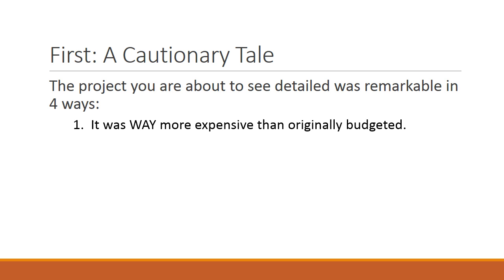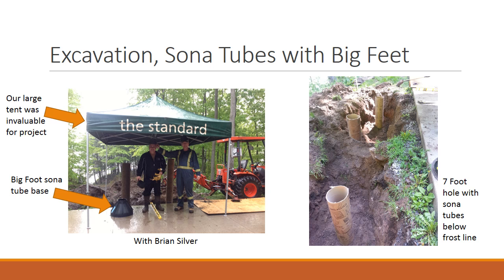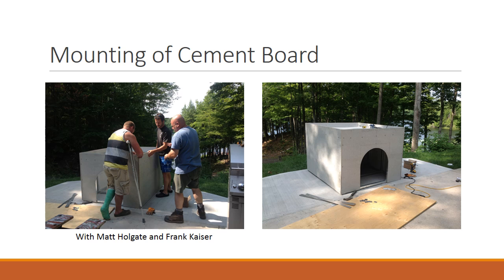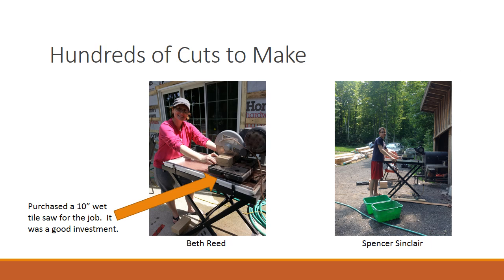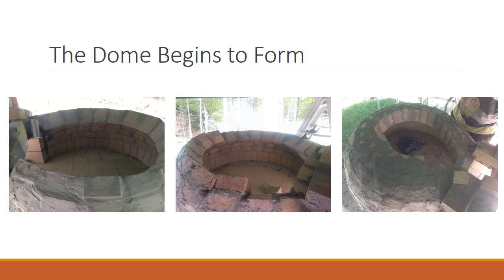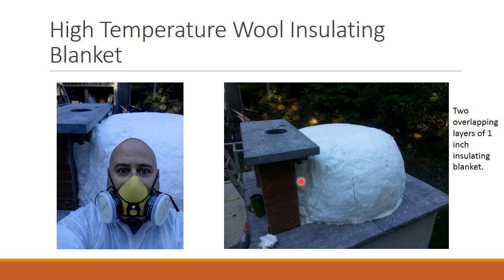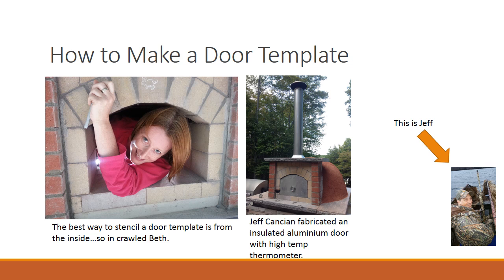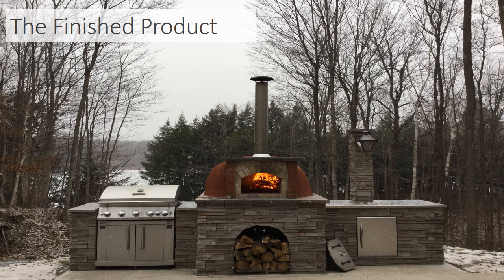How to Build an Authenitic Wood Fired Pizza Oven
Learn how to build your own outdoor wood fired authentic Italian Pompeii style pizza oven.  See the project from start to finish, understand the scope of the project before you build your own oven.